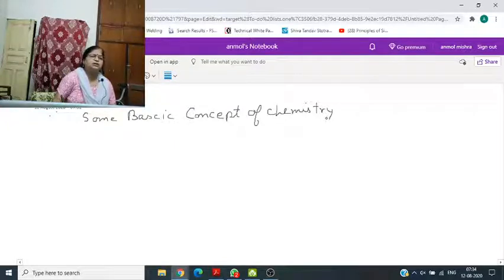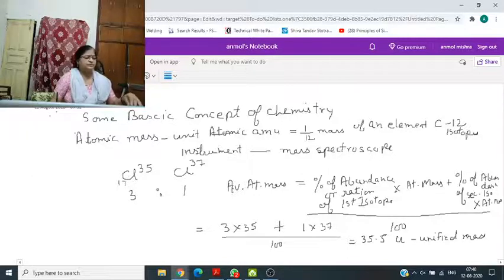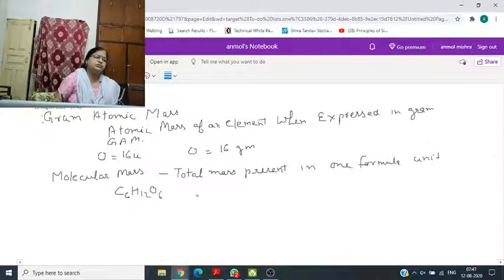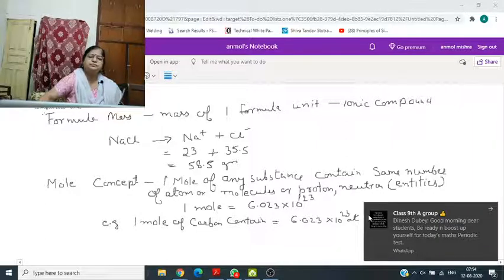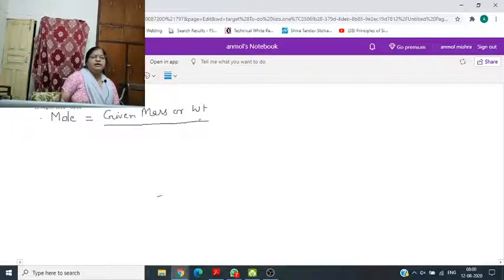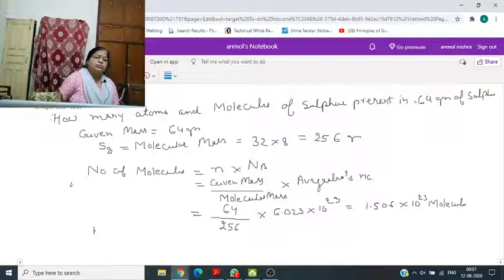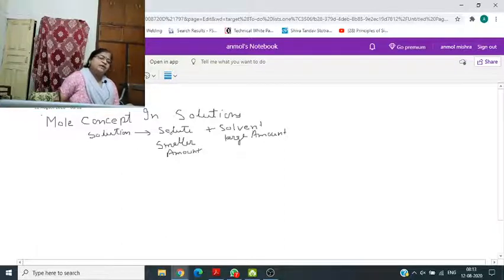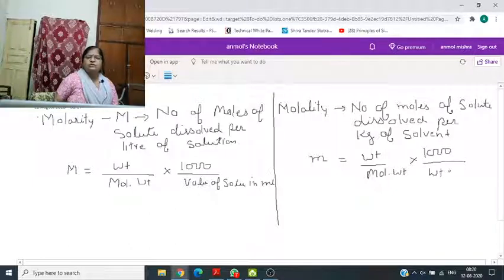CBSE class 11th Part 1||Some basic concept of chemistry|| part-2